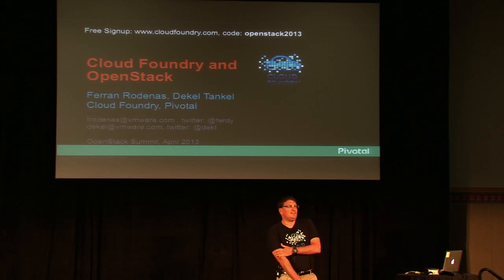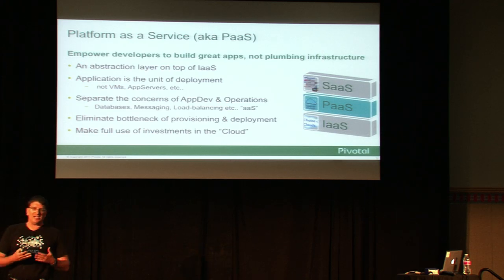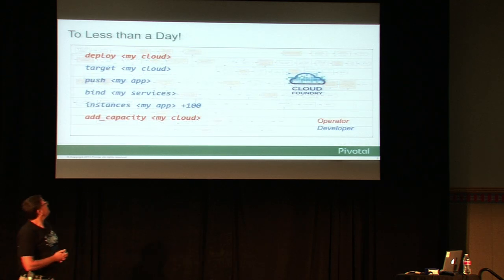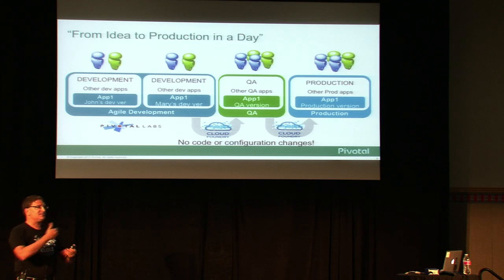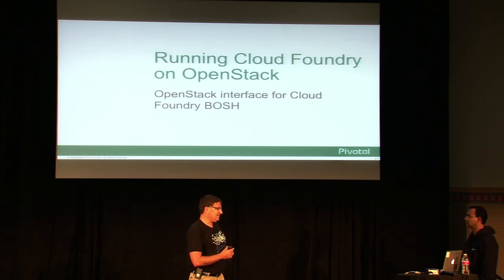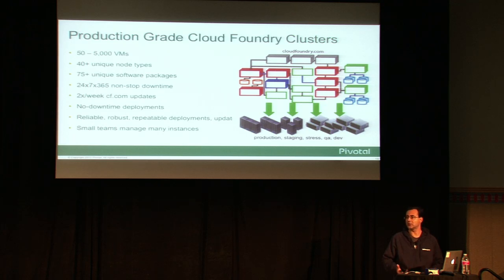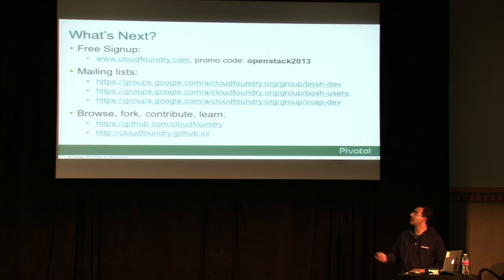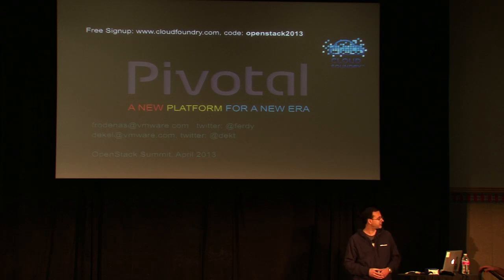Cloud Foundry - your PaaS on OpenStack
Speakers: Ferran Rodenas, Dekel Tankel (Cloud Foundry)

Cloud Foundry is an open source platform as a service (PaaS), providing a choice of clouds, developer frameworks and application services. Cloud Foundry makes it faster and easier to build, test, deploy and scale applications. Today's enterprises are looking to add PaaS capabilities to their private and public cloud infrastructure to decrease time to market for their applications and increase their developer productivity. This session will cover the natural synergy between the leading open PaaS solution, CloudFoundry, and the industry's leading open IaaS, OpenStack.

Dekel Tankel, Director of Product Marketing for Cloud Foundry, will present a broad introduction to Cloud Foundry, its core features and unique position in the PaaS landscape. Ferran Rodenas, Staff Engineer for Cloud Foundry, will discuss how the Cloud Foundry operational management tool, BOSH, interfaces with OpenStack to run PaaS on a wide range of infrastructure. If you are interested in PaaS, Cloud Foundry, or how the OpenStack ecosystem is enabling a new breed of cloud abstraction, then be sure to attend this session.